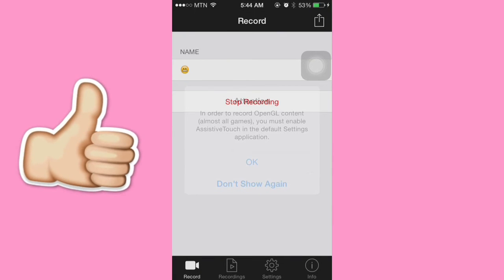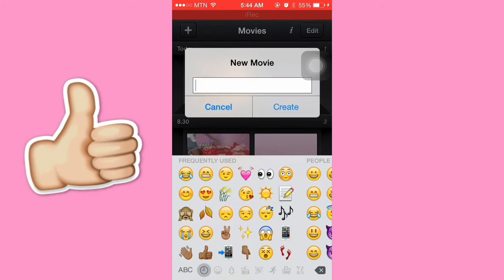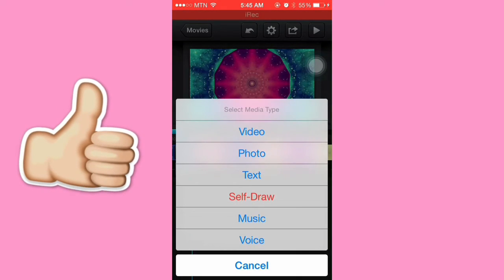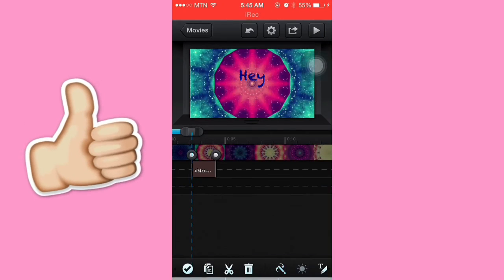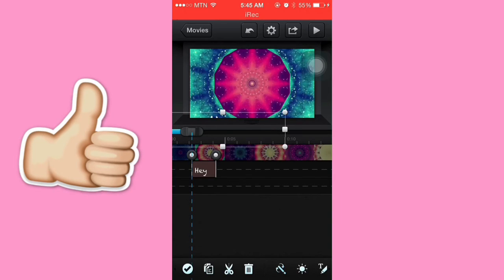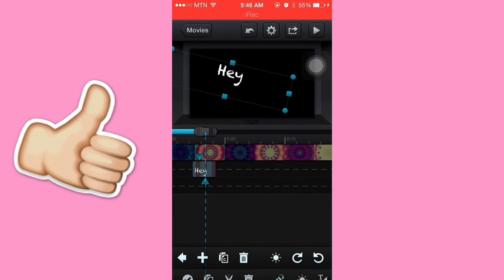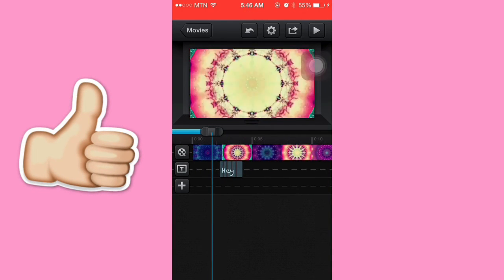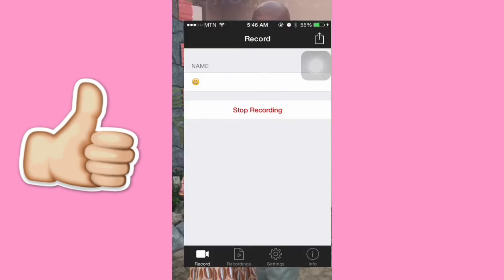How To Animate Text On iPhone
*Open me*

I finally got a screen recorder which means videos will be better. So today i'm showing you how to animate text using CCP.

Apps frequently used:
-CCP
-iMovie
-Gravie
-Phonto

-Like if it helped you

Byee